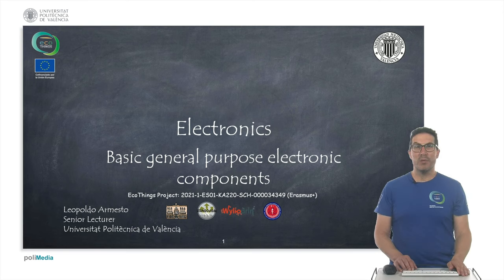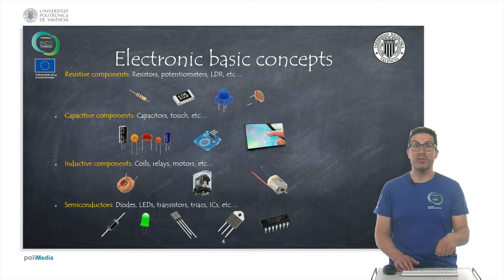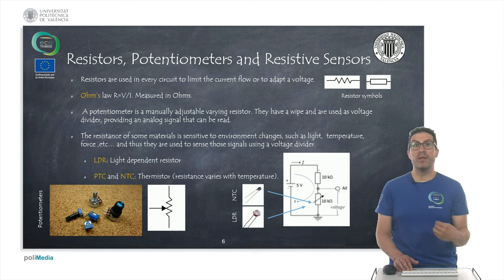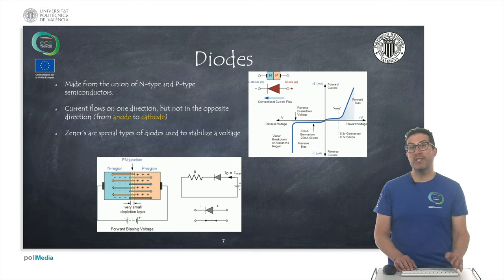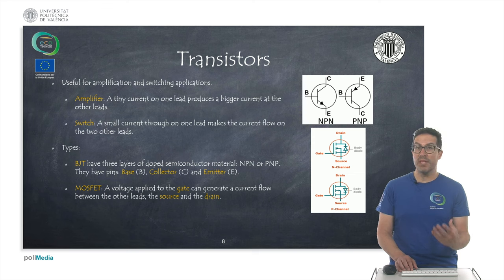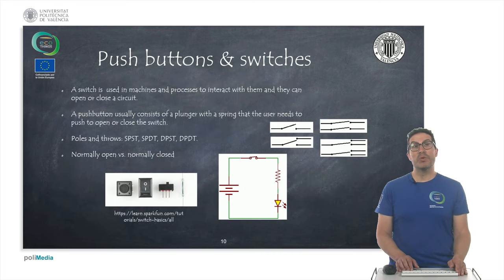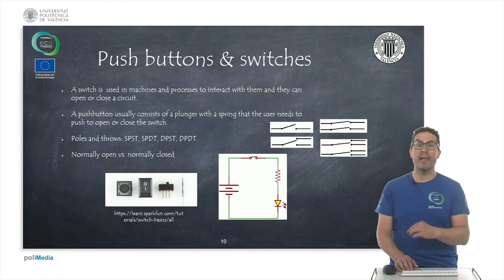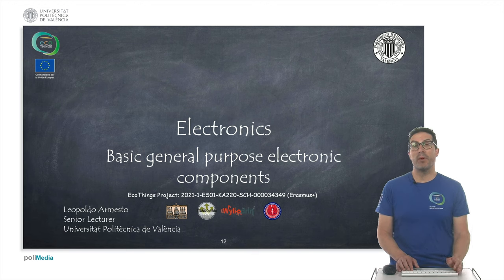EcoThings: Electronics. Basic electronic general purpose components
This video describes some of the basic electronic components that will be used along this MOOC course.